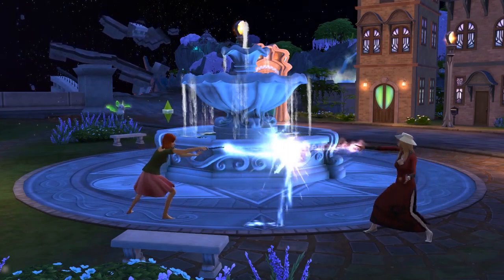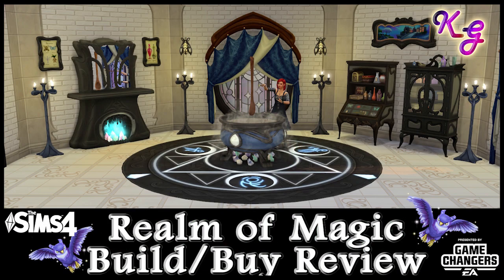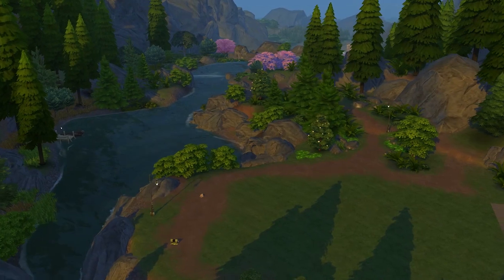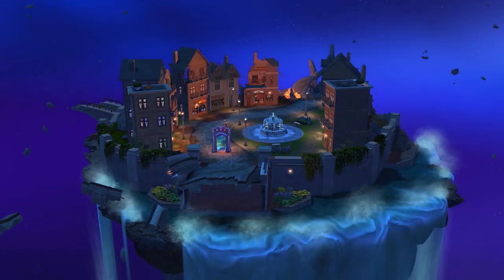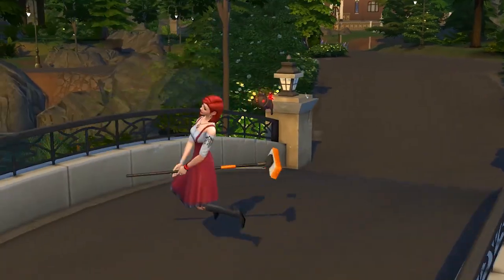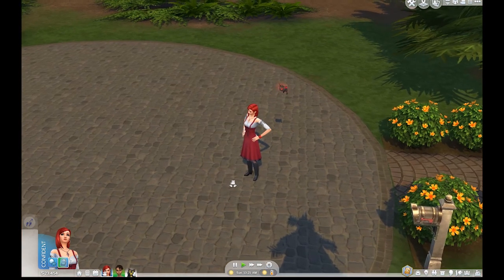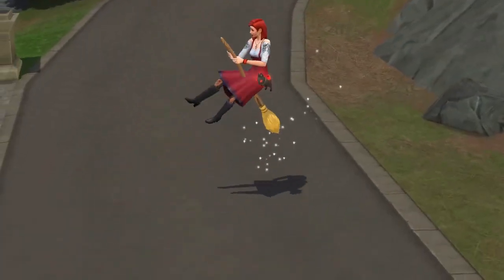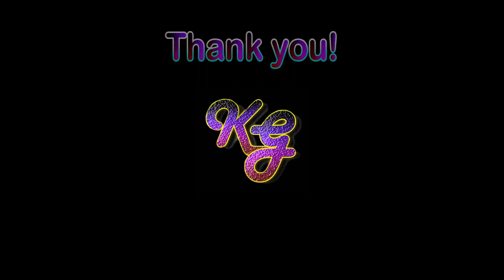The Sims 4 Realm of Magic Brooms & Wands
In this video, I go over the different brooms and wands available in The Sims 4 Realm of Magic. Please note that store inventories change daily, so if you don't see the wand or broom you want one day, be sure to keep going back until you do!

Sims 4 Gallery ID:  KrystalGamer1